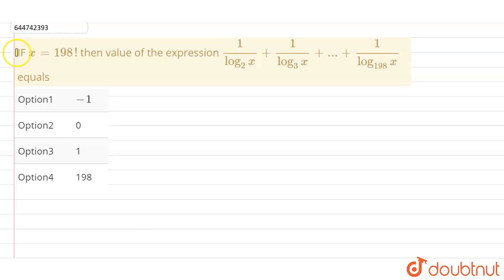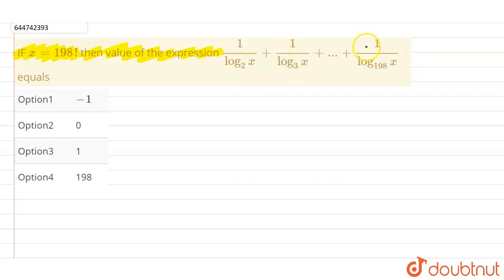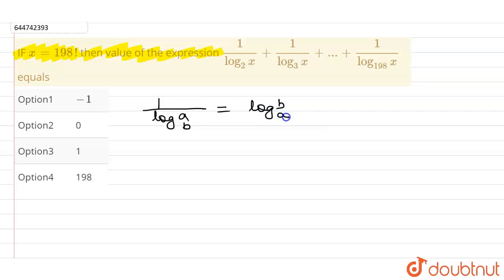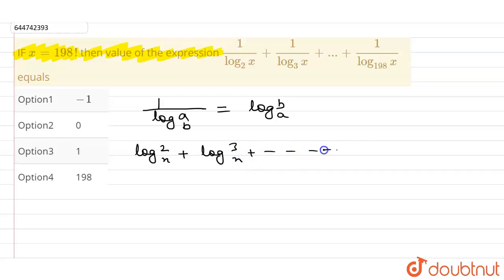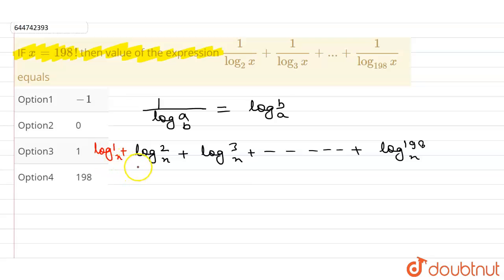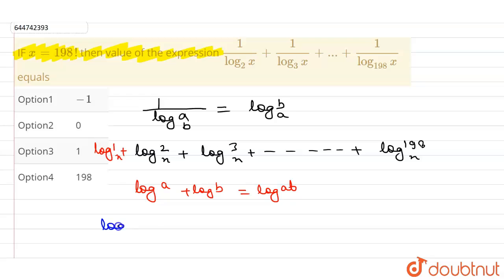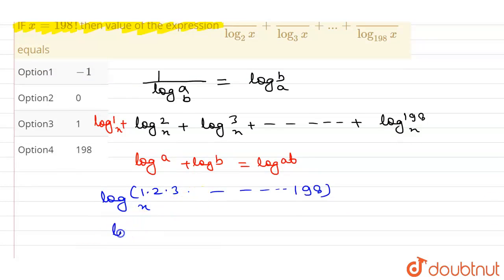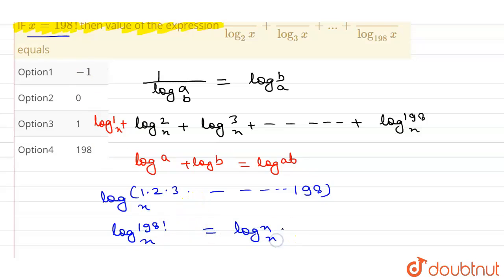IF x=198! then value of the expression 1/(log_2x)+1/(log_3x)+...+1/(log_198 x) equals | 11 | LO...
IF x=198! then value of the expression 1/(log_2x)+1/(log_3x)+...+1/(log_198 x) equals
Class: 11
Subject: MATHS
Chapter: LOGARITHMS
Board:IIT JEE

👉 Have Any Query? Ask Us.